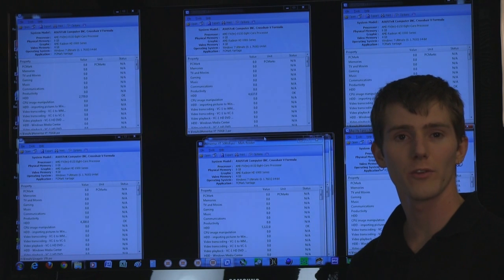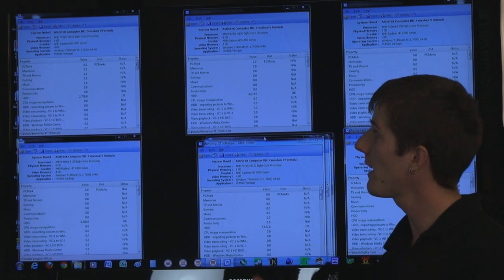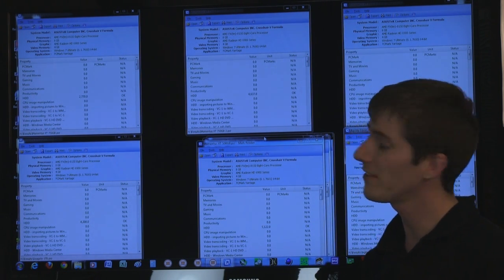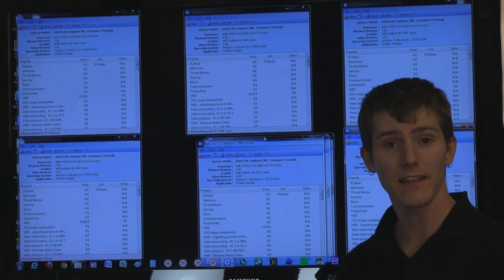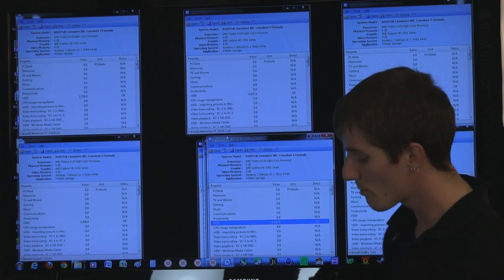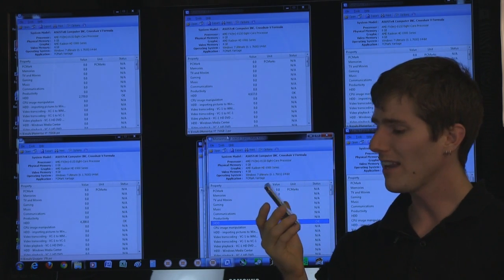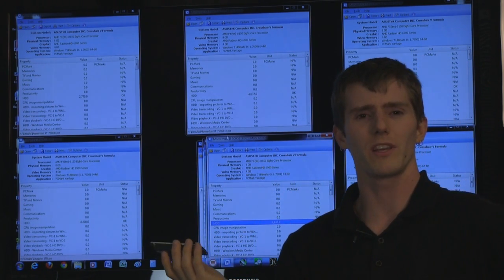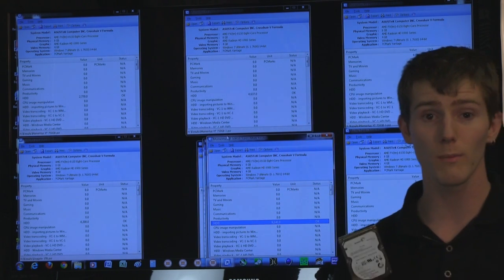Seagate Momentus XT Solid State Hybrid Drive Showcase & Review NCIX Tech Tips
It's fast, it's affordable, and it really surprised us when we got down to the testing on this drive against the previous generation product and the other solutions that are available in the market.